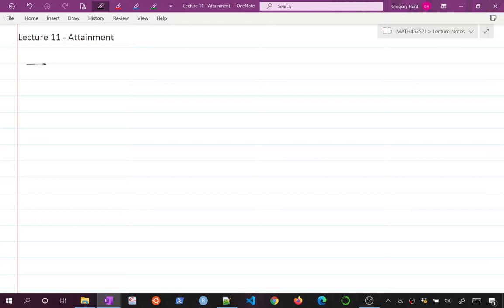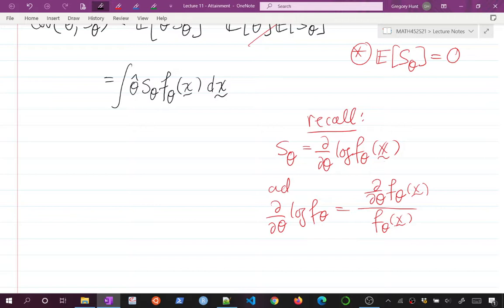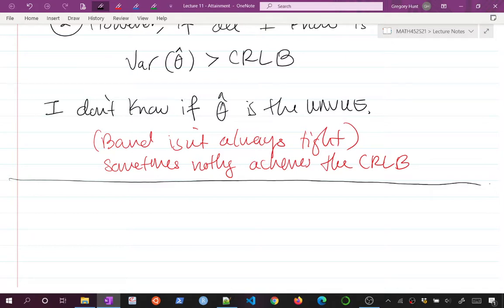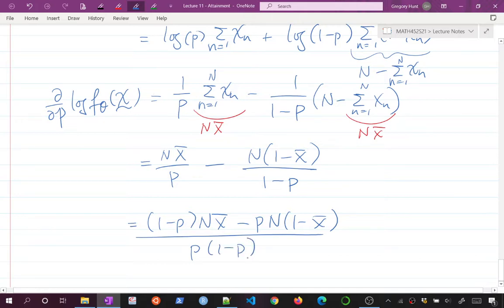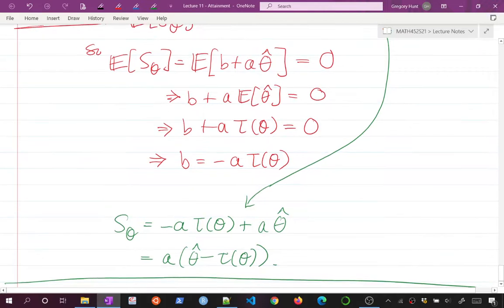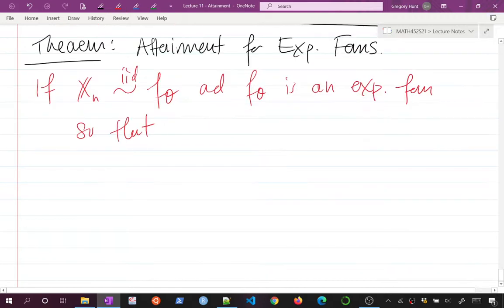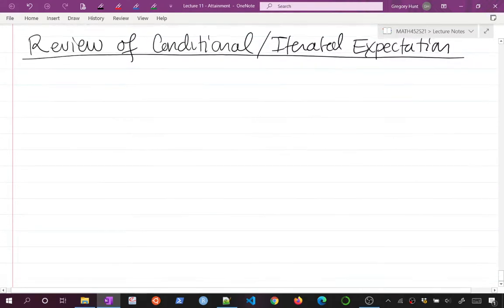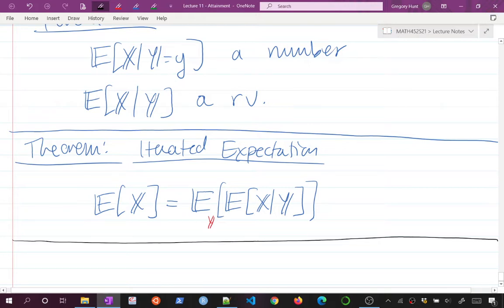452 S21 Lecture 11 - CRLB Attainment